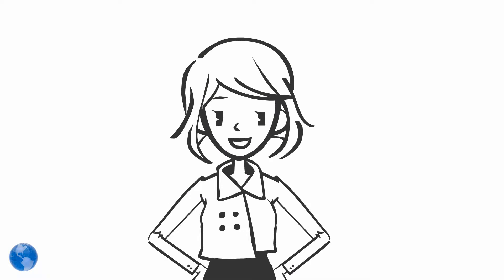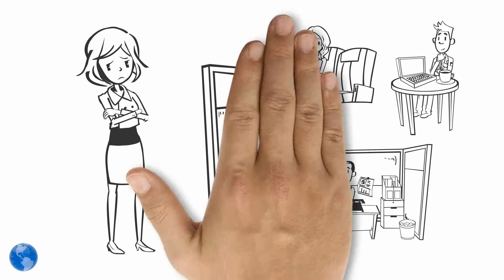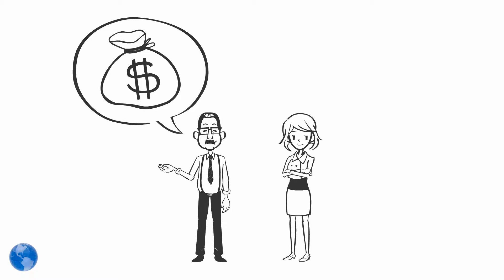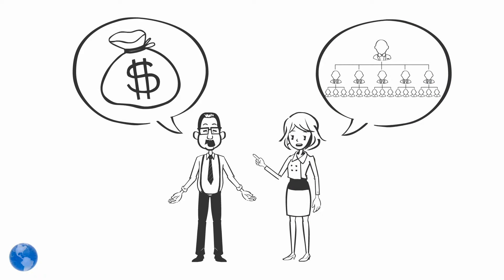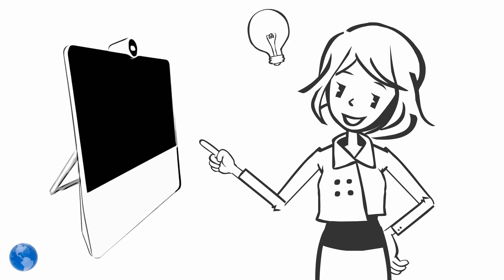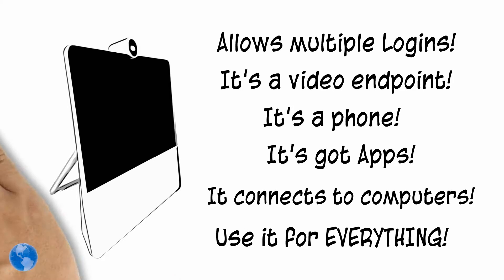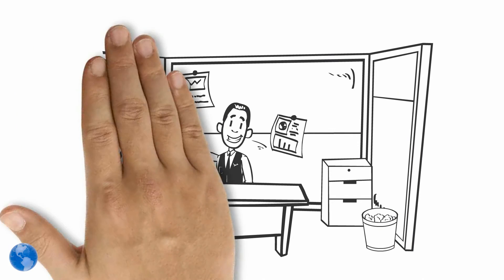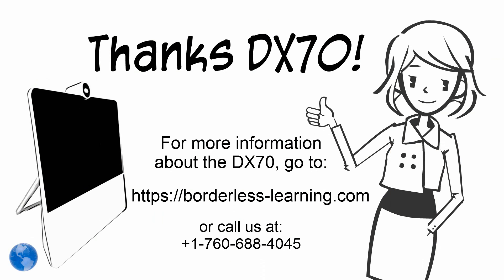Why Use Video and the DX70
See how Susan uses the DX70 to reduce costs and make her employees more productive when in the office!